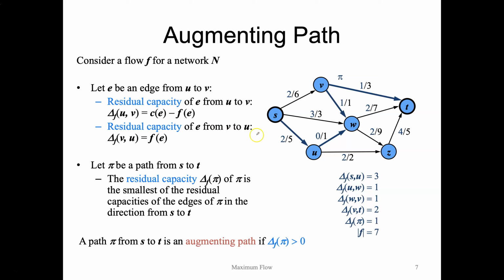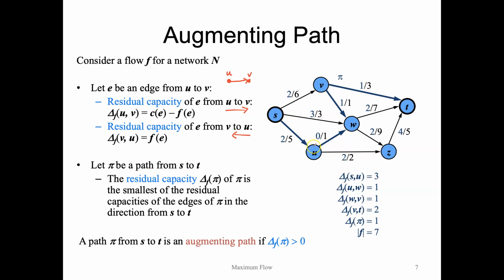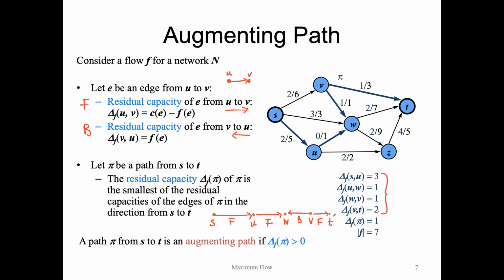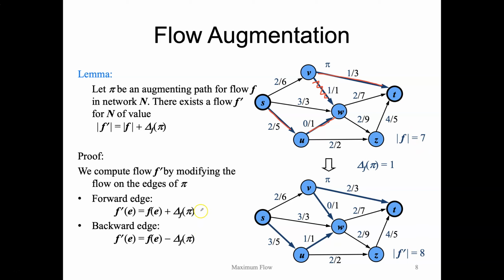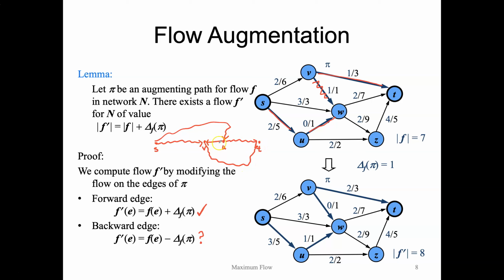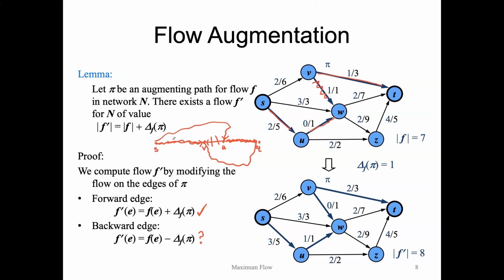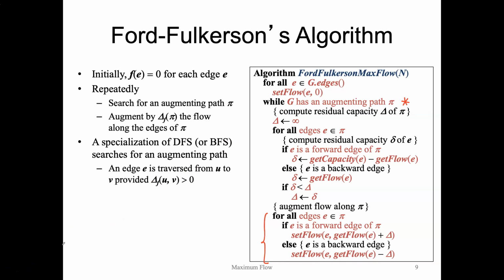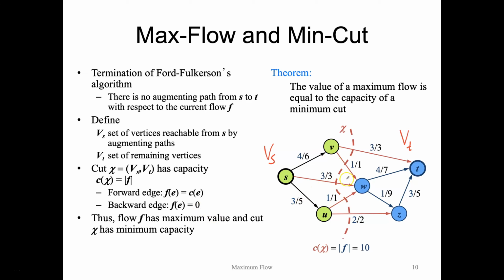Max Flow Part 2